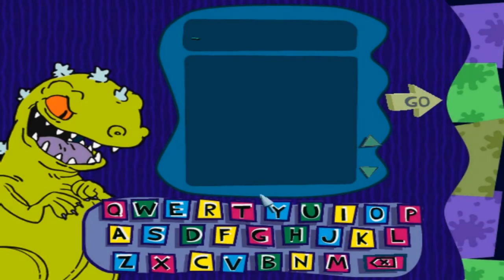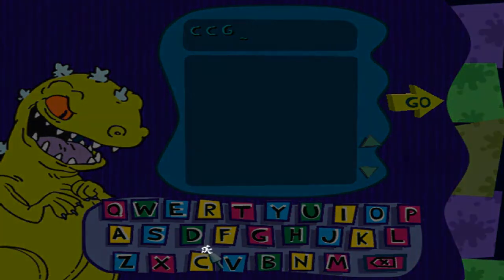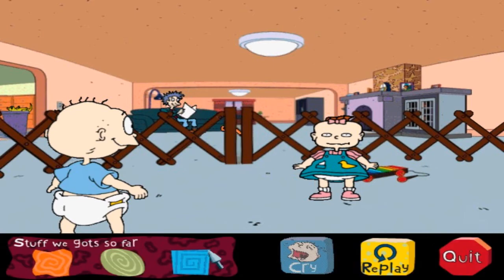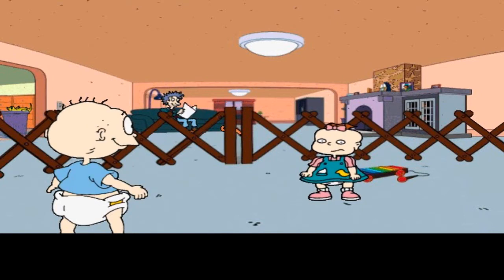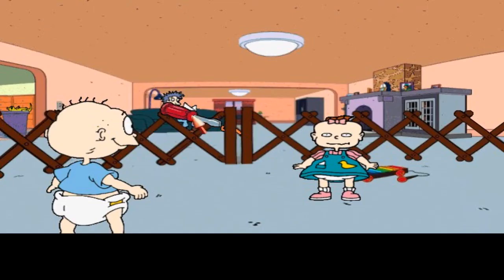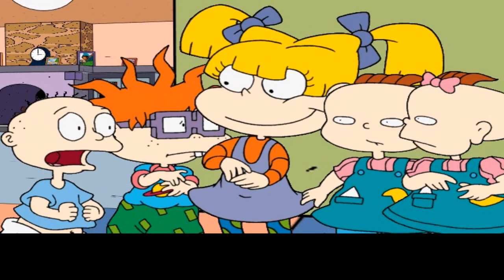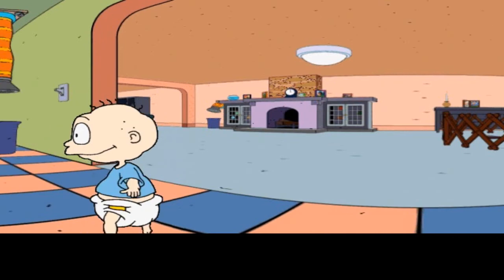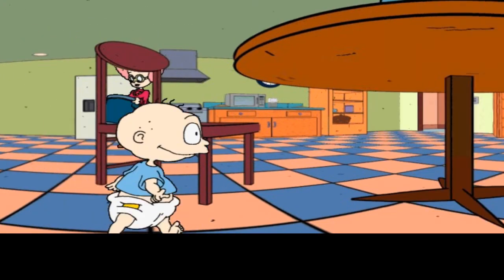A Bold New Adventure - Rugrats Adventure Game Episode 1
After Didi prevents them from watching Reptar VS The Aliens on TV, the gang wants to play it for themselves, but Tommy's evil cousin Angelica throws Tommy's Reptar doll in the trash! Before the gang can get to it, Stu takes the trash outside! How can the gang retrieve Reptar?!